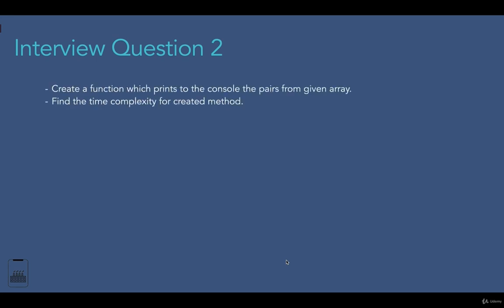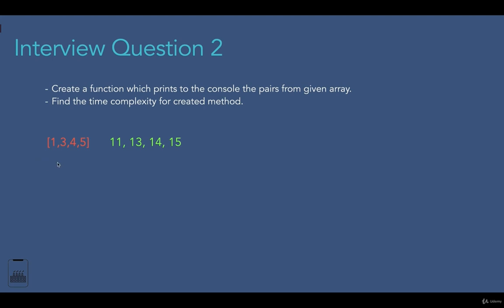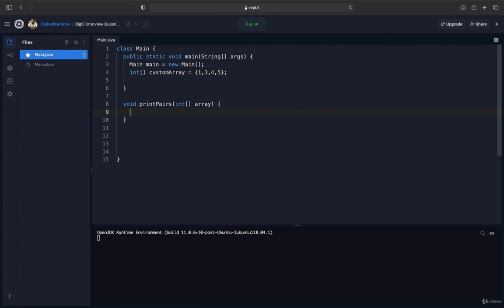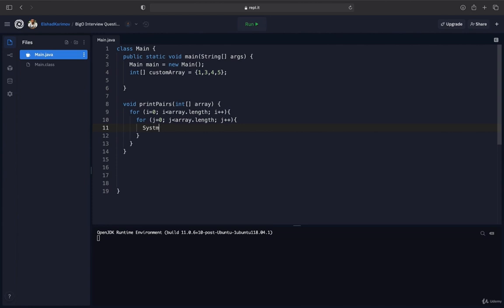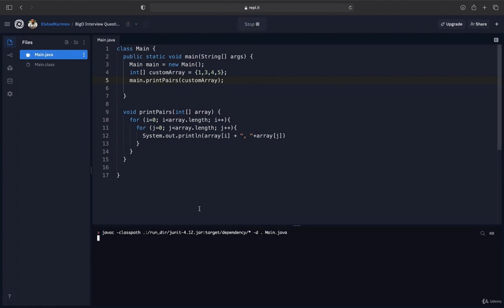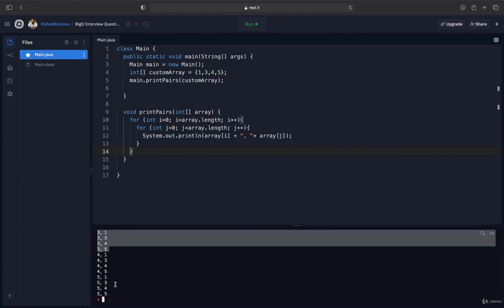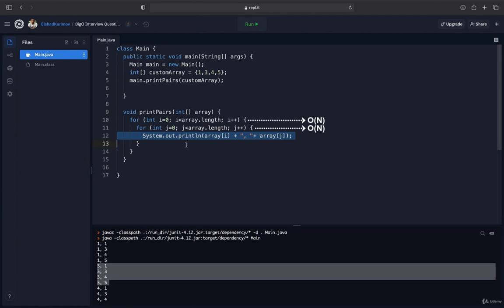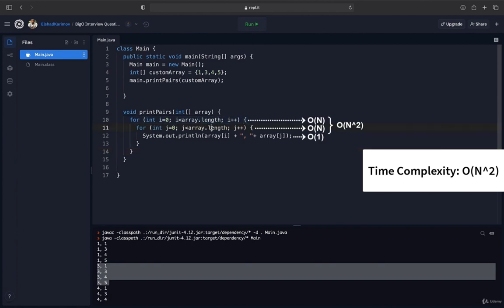002 Question 2 Time Complexity of Print Pairs Method